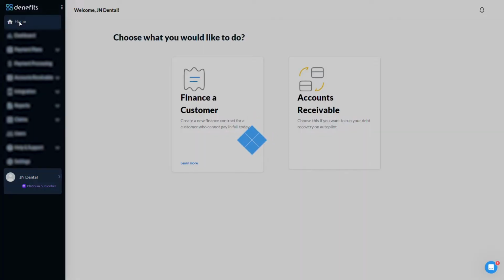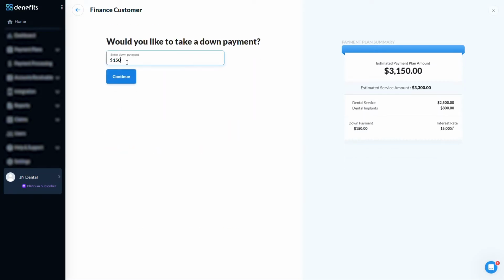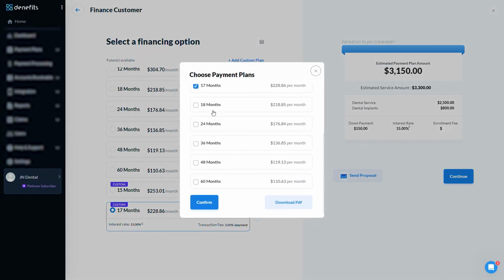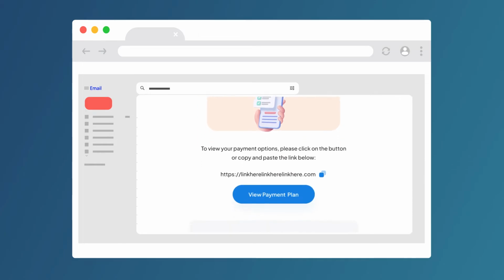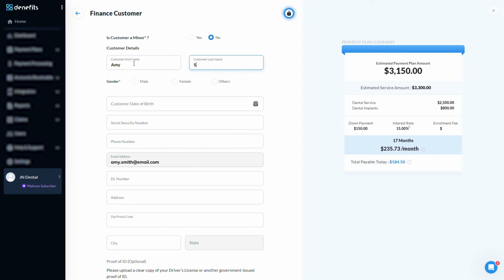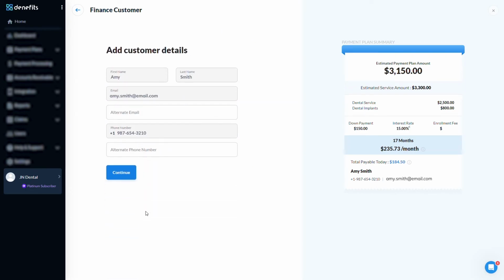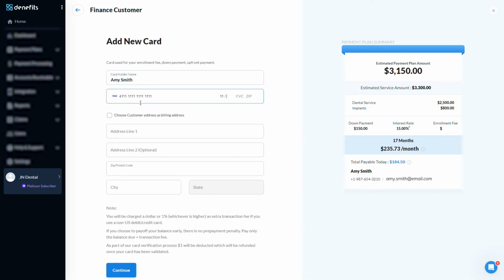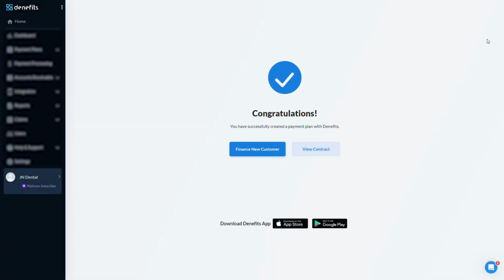Creating an In-House Payment Plan With Denefits: A Comprehensive Tutorial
Say goodbye to one-size-fits-all payment options with Denefits’ In-House Payment Plans. With this plan, you have the freedom to set the interest rate you want to charge, tailored to your business requirements. In this comprehensive tutorial, we walk you through the process of creating customized payment plans that align perfectly with your needs.